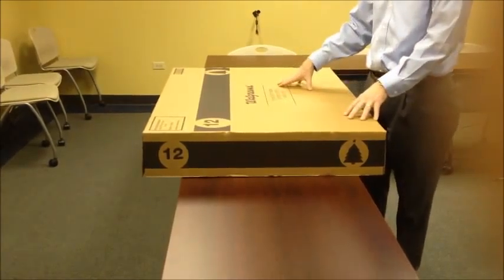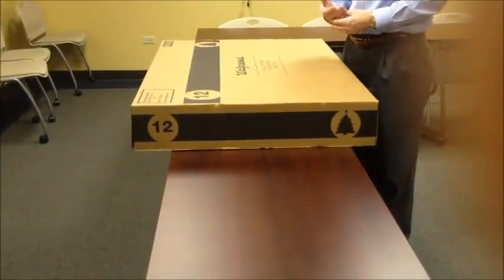ASMRSP1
Assembly and Merchandising Instructions for the Giftwrap Outpost display